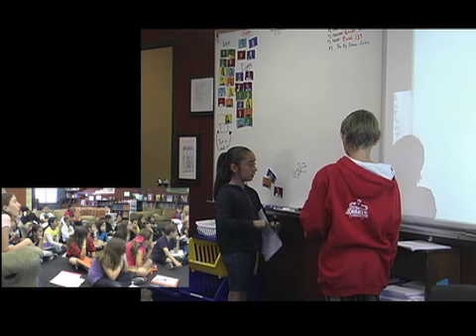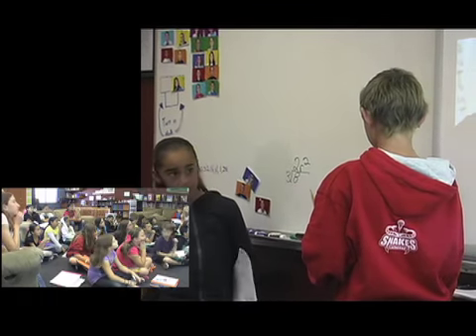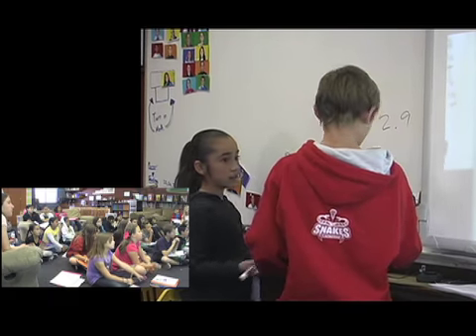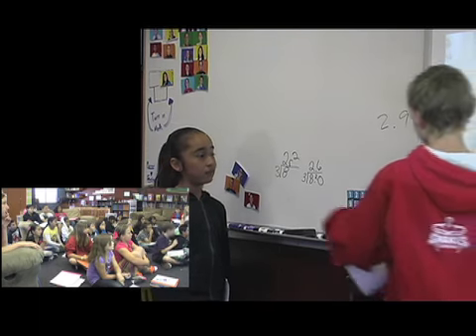Common Core Math Lesson 4th/5th Grade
Watch Tim Bedley, veteran elementary school teacher, in action. Actual lesson time was 1 h 10 m. This is the long version of the lesson. Only inaudible pair share sections have been edited out. A shorter version of this video is available on YouTube (23 minutes)

Here's the Problem from the video:
Write several different types of equations for 2.4. Draw some different types of pictures to represent 2.4. Is 2.4 the same thing as the quotient 2 remainder 4? Why or why not?

Would you like to see how Mr. Bedley continued this lesson the next day?
is the place to go for videos to help teachers and administrators implement the Common Core Standards.

Tim has produced hundreds of videos to help teachers from around the world.